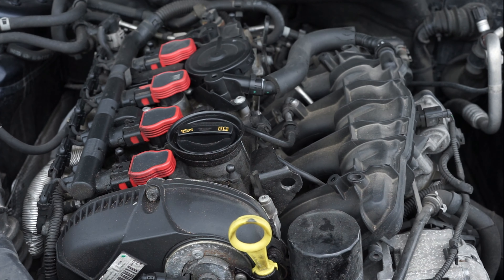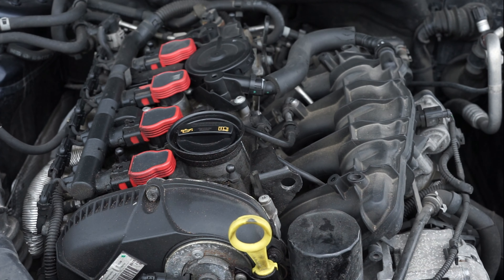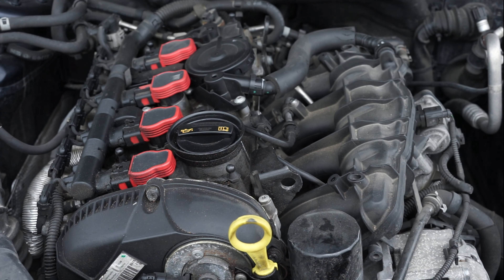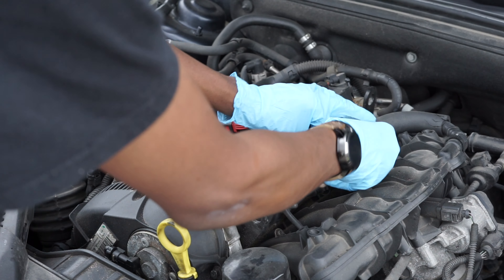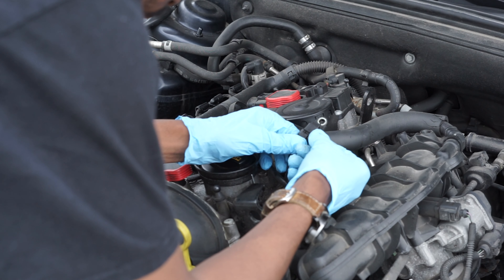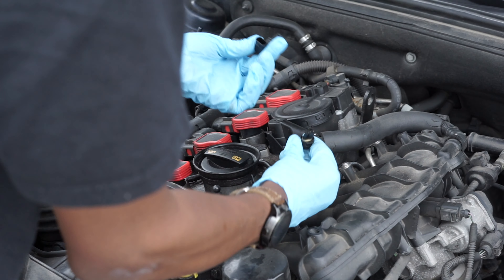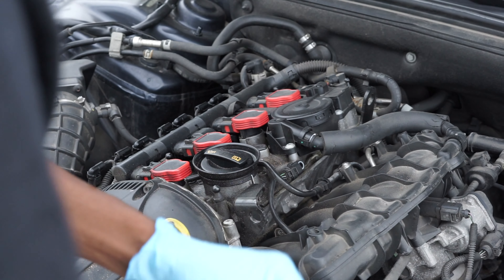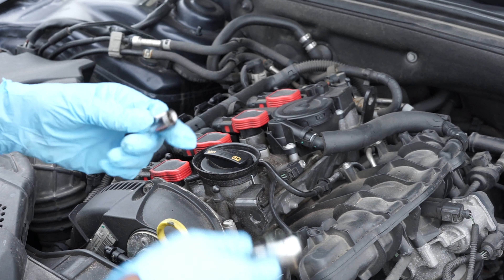How to Change B8 A4 Cam Position Sensor